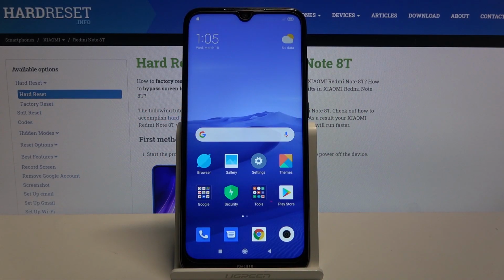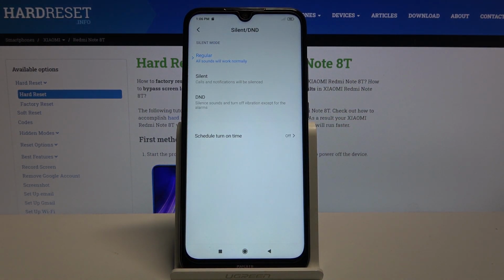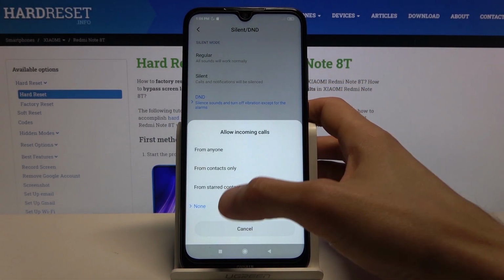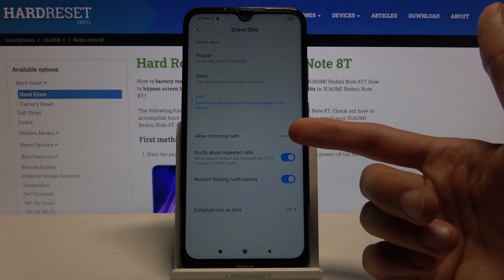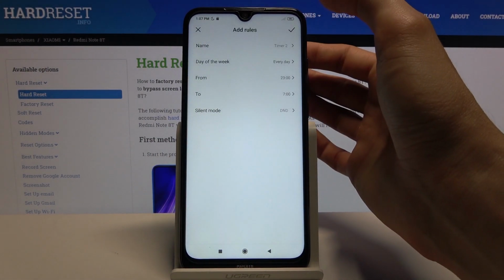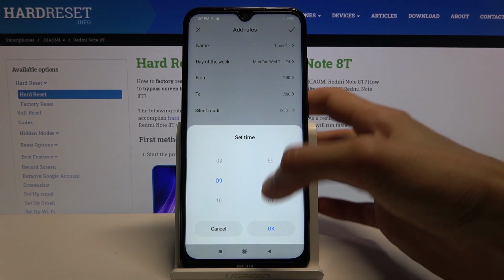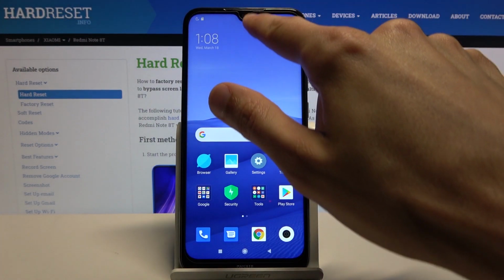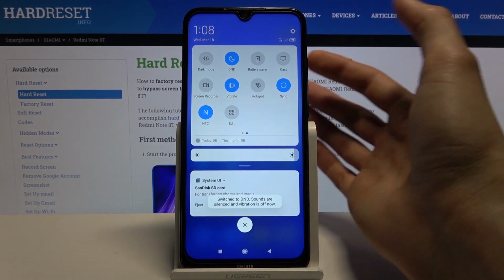How to Allow Do Not Disturb Mode in XIAOMI Redmi Note 8T – DND Settings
Learn more info about XIAOMI Redmi Note 8T:
Check out the attached instruction, where we teach you how to enable Do Not Disturb mode in XIAOMI Redmi Note 8T. If you would like to mute all sounds, vibrations and notifications on your device, follow the above tutorial and turn on DND mode in XIAOMI Redmi Note 8T within couple of seconds. Let’s find out the quick method of enabling Silent Mode in your Xiaomi device. Visit our HardReset.info YT channel and get more tutorials for XIAOMI Redmi Note 8T.

How to activate DND Mode in XIAOMI Redmi Note 8T? How to use DND Mode in XIAOMI Redmi Note 8T? How to enable Do Not Disturb in XIAOMI Redmi Note 8T? How to mute XIAOMI Redmi Note 8T? How to mute sounds in XIAOMI Redmi Note 8T? How to mute XIAOMI Redmi Note 8T? How to mute notifications in XIAOMI Redmi Note 8T?